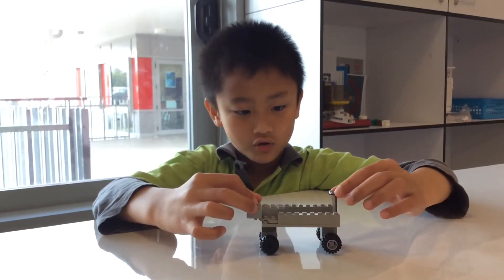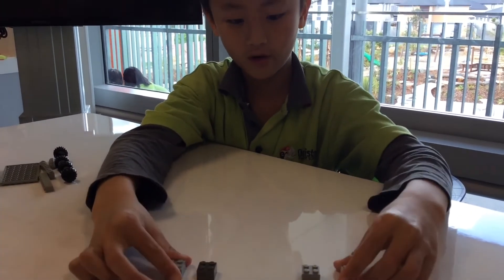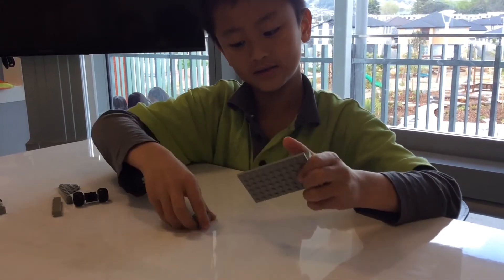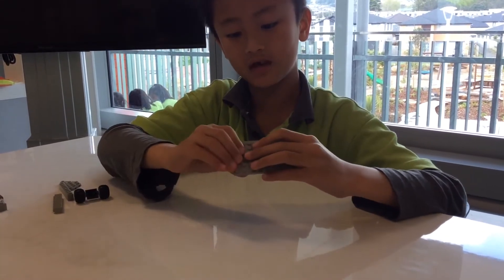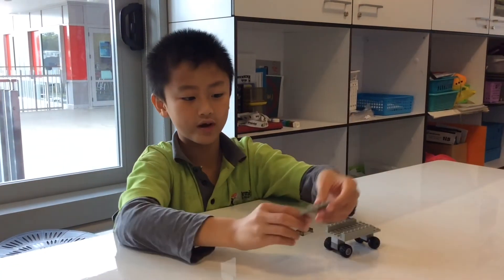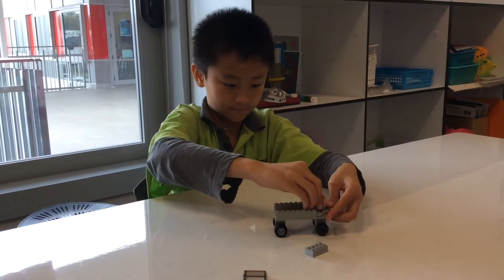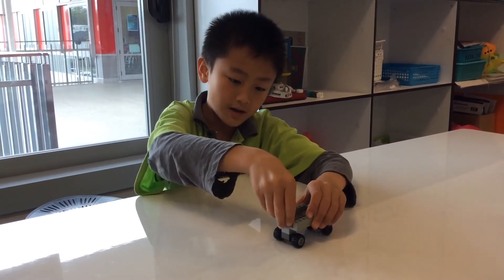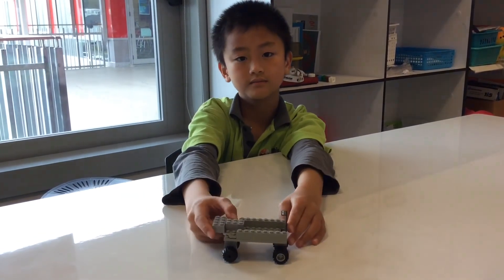How to Make a Race Car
This video is part of a Digital Breakout.